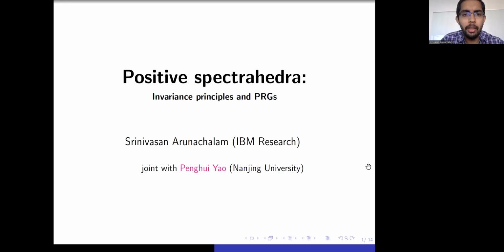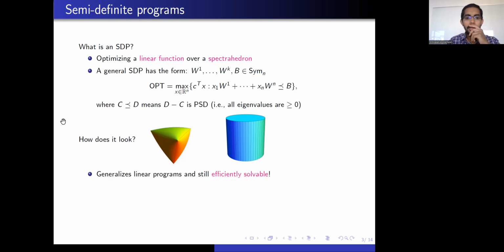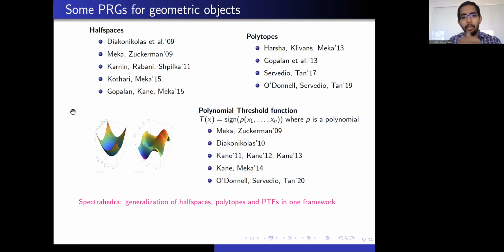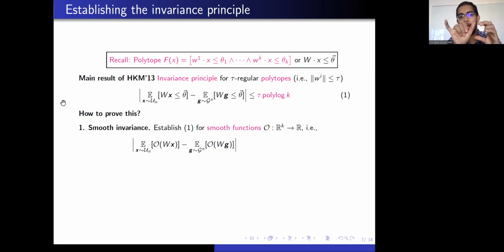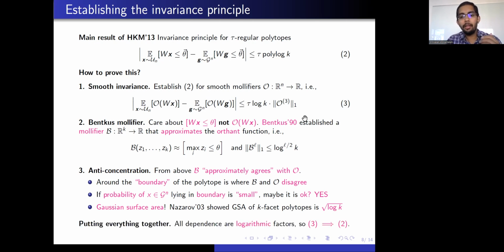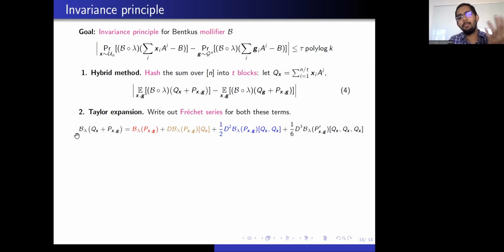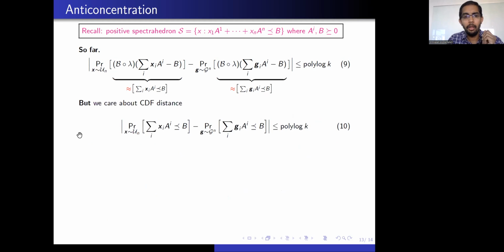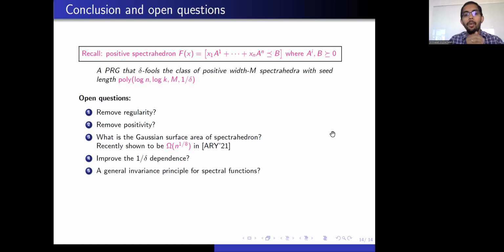STOC 2022 - Positive spectrahedra: Invariance principles and Pseudorandom generators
Positive spectrahedra: Invariance principles and Pseudorandom generators

Srinivasan Arunachalam (IBM T. J. Watson Research Center) and Penghui Yao (Nanjing University)